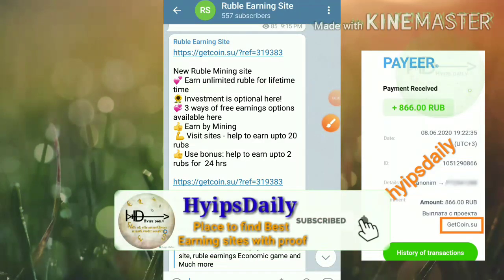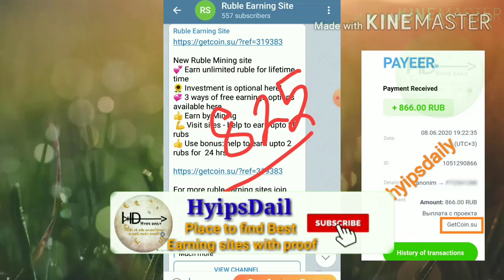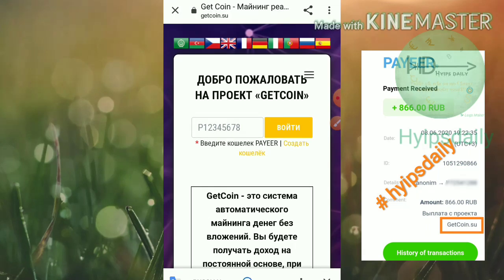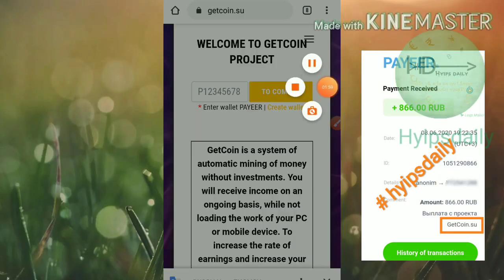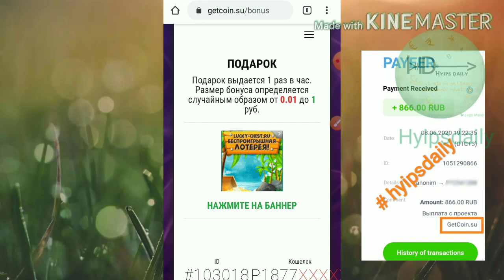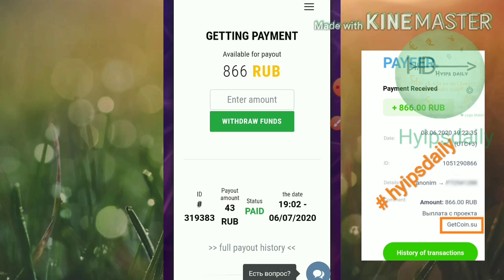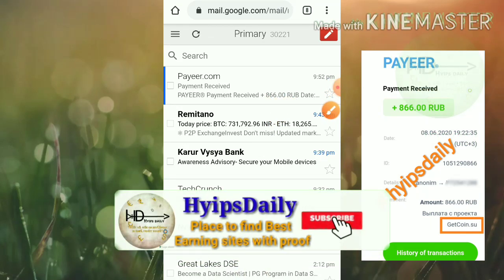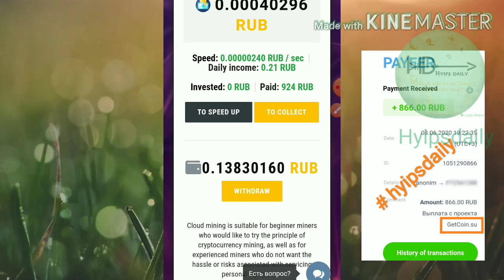866 Rubs live withdrawal proof from Trusted ruble mining site getcoin.su! 100% genuine & paying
New Ruble Mining site
💕 Earn unlimited ruble for lifetime time
🌻 Investment is optional here!
💞 3 ways of free earnings options available here
👍 Earn by Mining
 💪 Visit sites - help to earn upto 20 rubs
👍 Use bonus: help to earn upto 2 rubs for  24 hrs

Hyip Sites,
hyips daily,
hyip investment sites 2019,
hyip monitor,
 hyip review,
Hyip support,
hyip website
allhyip
online investment
hyip scam
investment opportunities
bitcoin investment
best investments
forex investing
top hyip monitors
investment funds
investing
top 10 hyip
btc hyip
gold investment
hyip investment plan
hyip companies
hyip strategy
investment that pays daily profit
hyip script
good hyip
hyip new
paying hyip
newhyip
best paying hyip programs online
hyipforum
legit hyip
hyip monitoring
legitimate hyip programs
hyips monitor
btc investment
hyip 2019
allhyipmonitors
trust hyip
hyip list
non hyip investment programs
hyip review